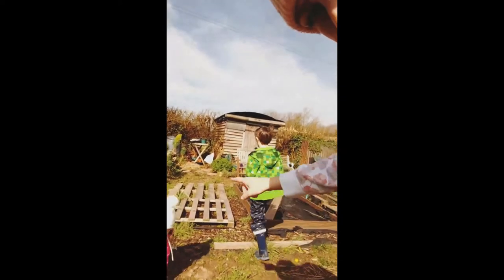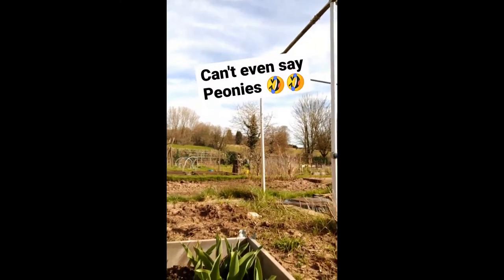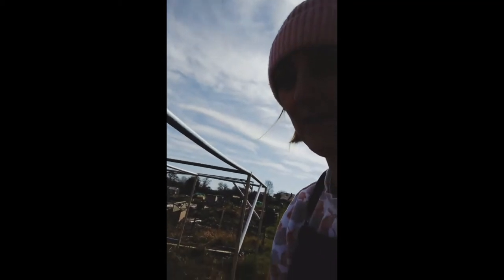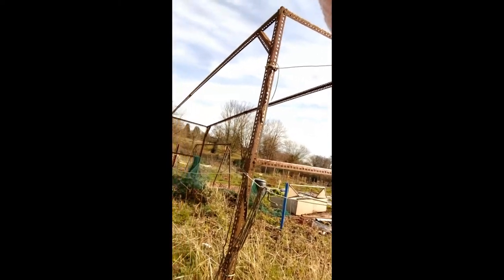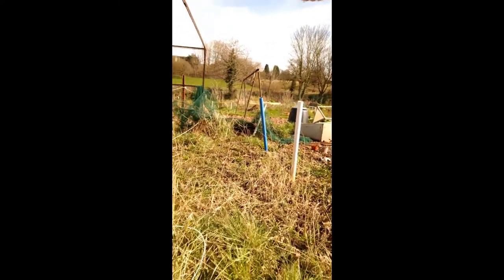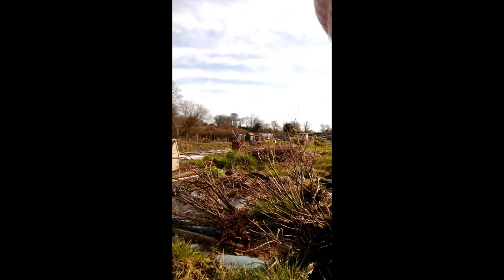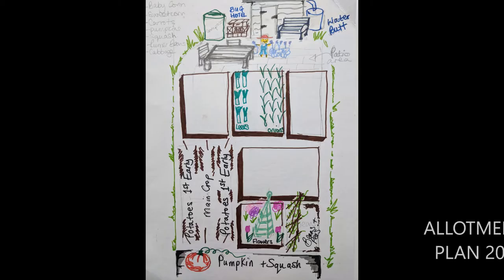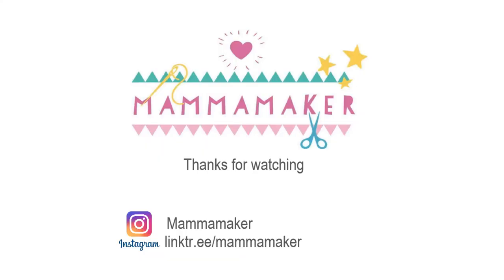Seed to Sweater Journey Allotment Life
Follow our journey on the allotment with the plan this year to incorporate a section for flowers that can be used for hand dying yarn, from planting the seeds, watching them grow to hand dying the yarn and hopefully to create a final crochet piece.